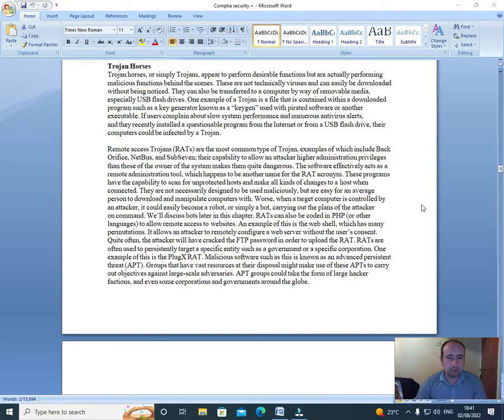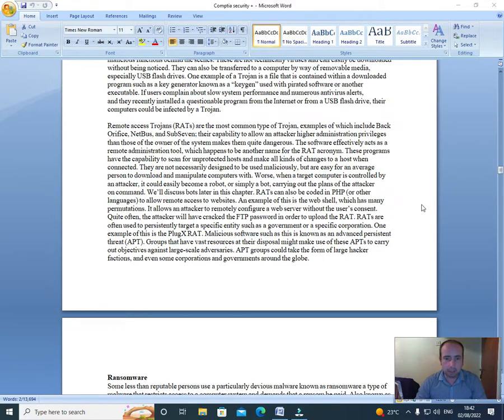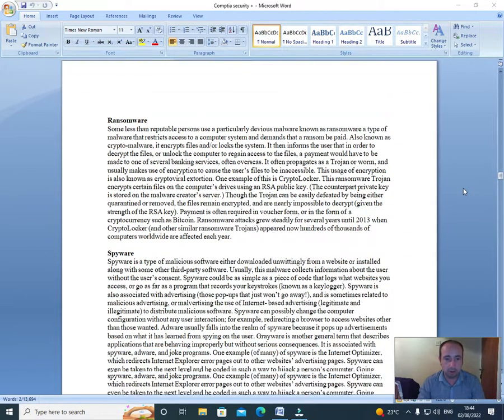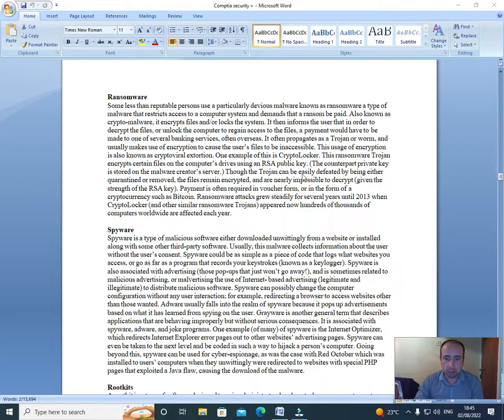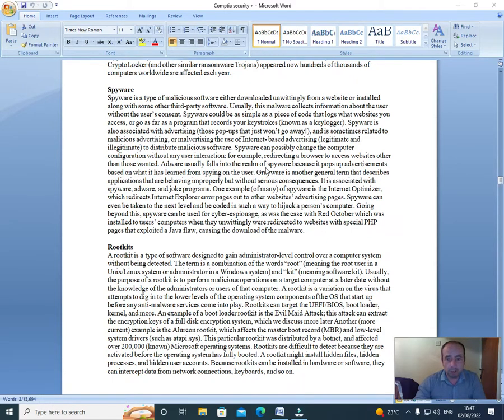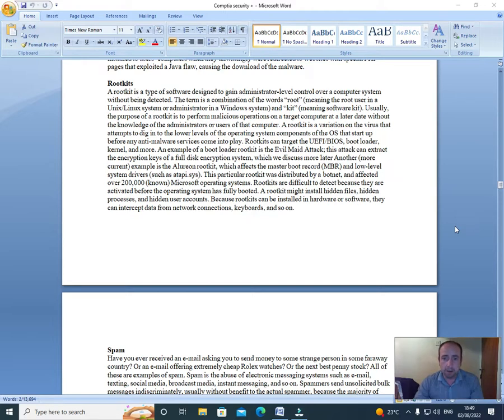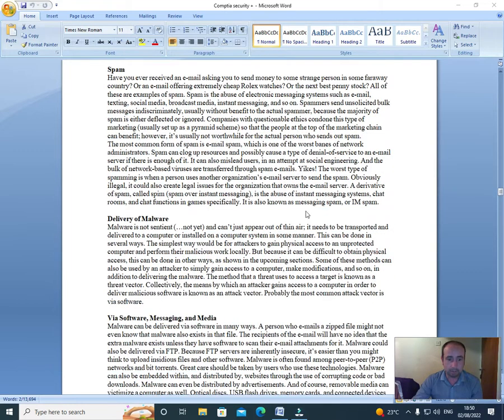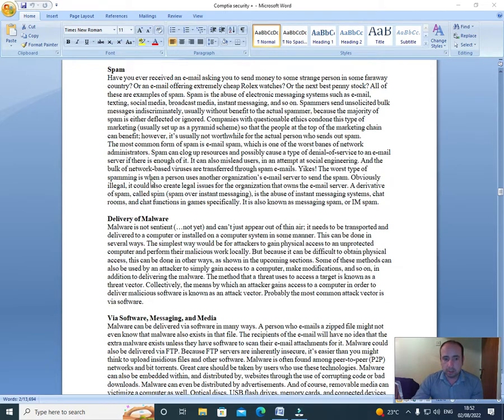Comptia security + part 4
Trojan Horses
Ransomware
Spyware
Rootkits
Spam